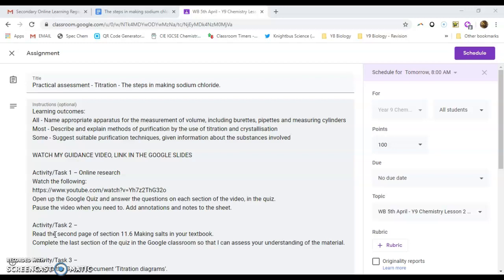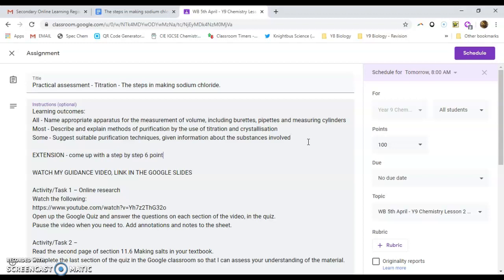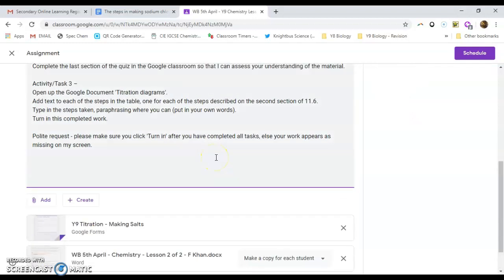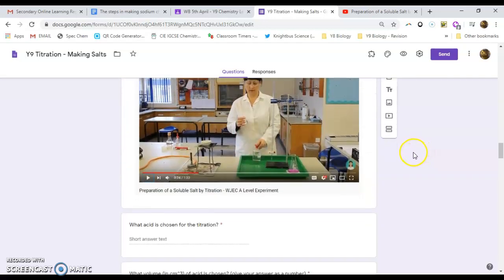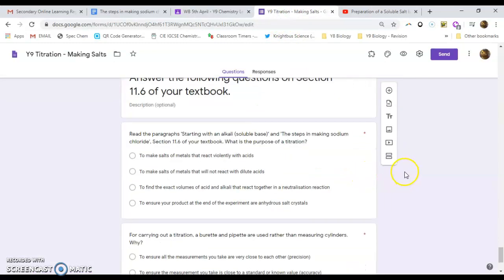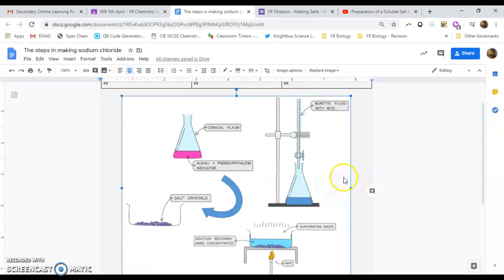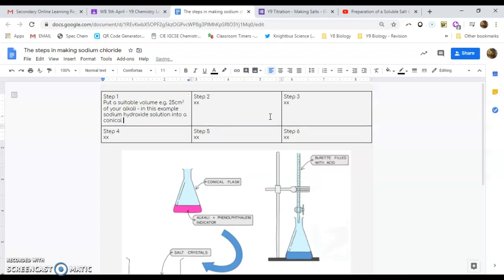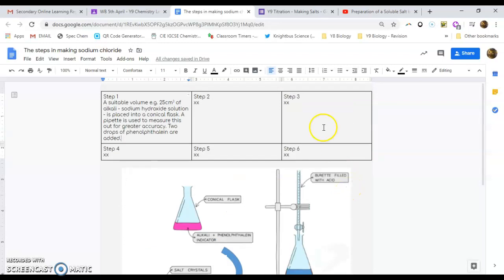Year 9 Chemistry Week 4 Guidance Video 2